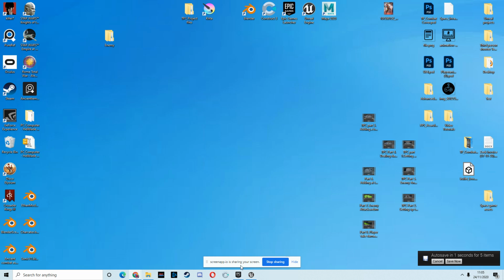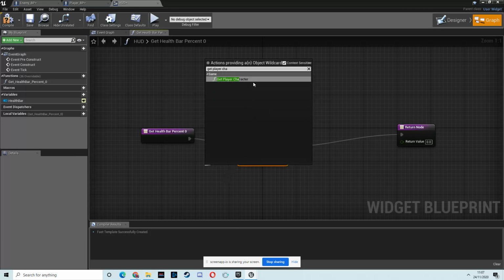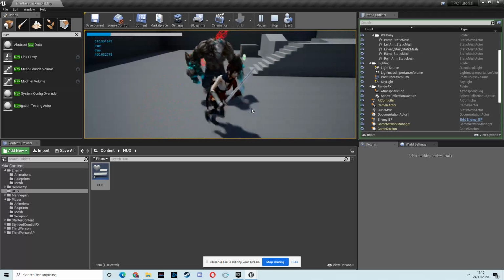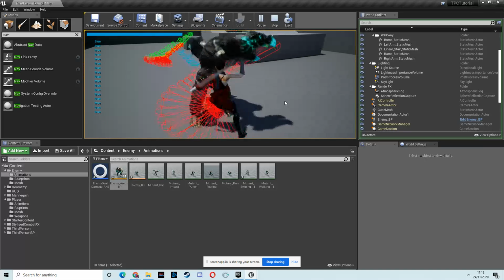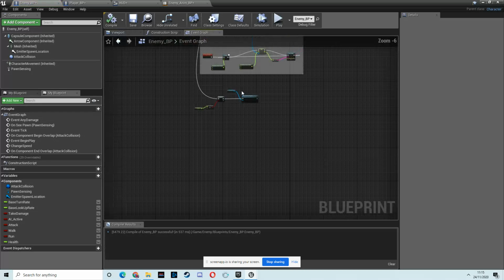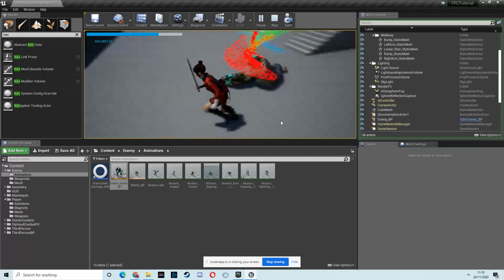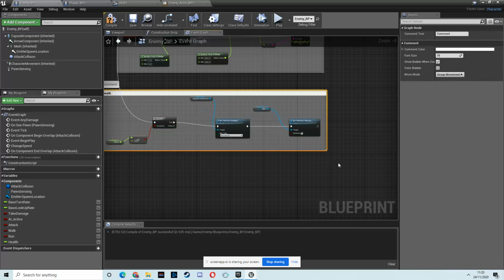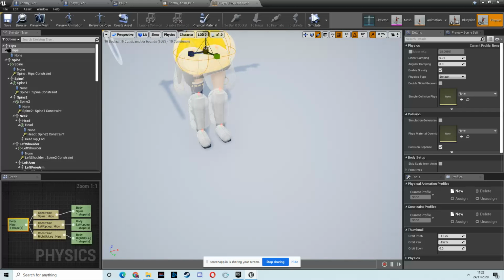Unreal engine 4 tutorial. Third Person Combat. Part 9 Adding the HUD and death states.